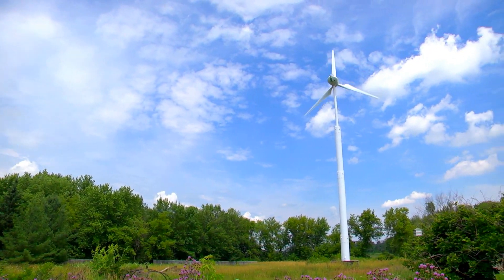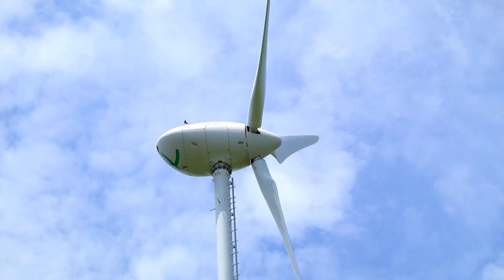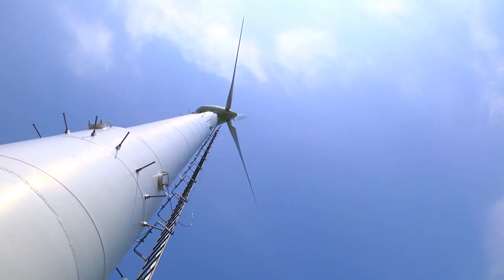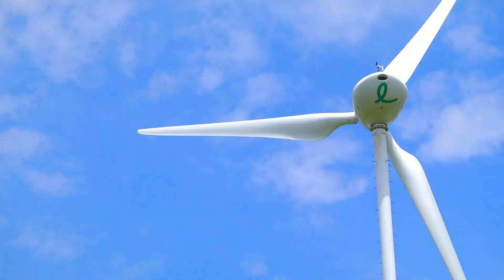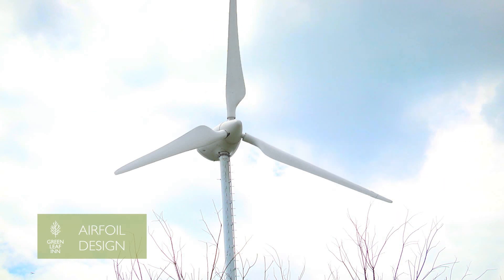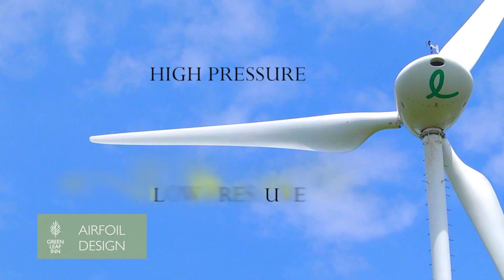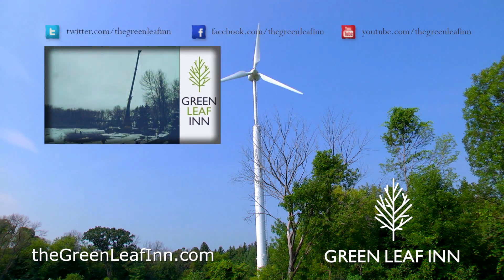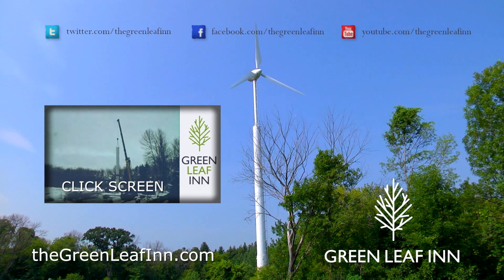New Blade Design for Wind Turbine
Our beautiful wind turbine has a new blade design.  for all the latest news on the building of the Green Leaf Inn.